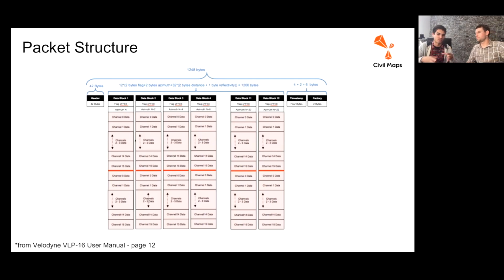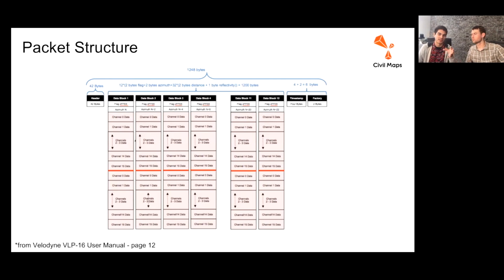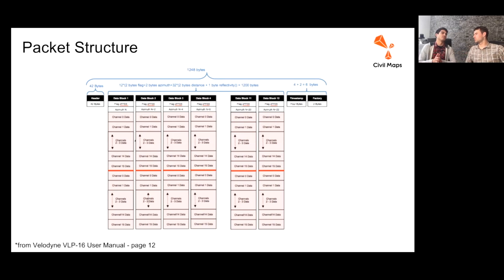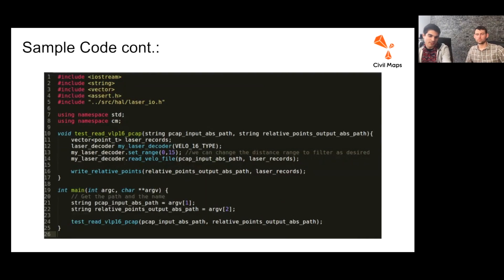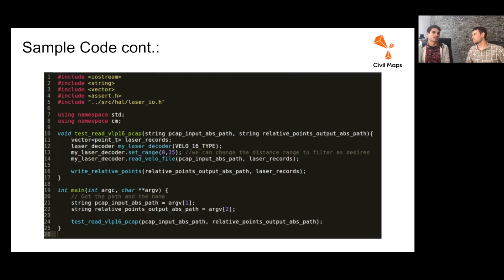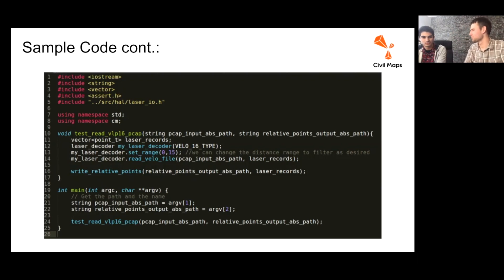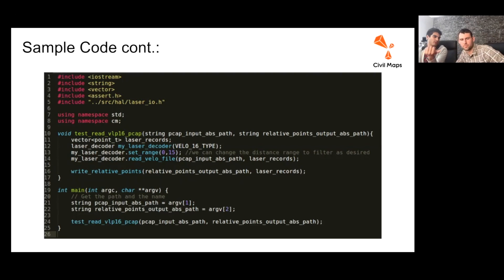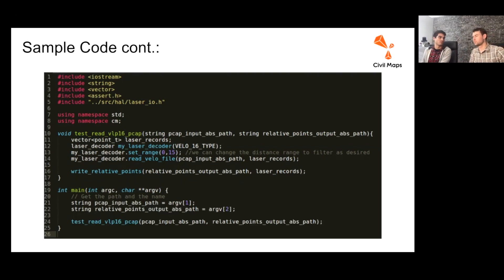08 Webinar I || How we use LiDAR - Packet Structure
All LiDAR data is not created equal. Watch as Civil Maps engineers Scott Harvey and David Bulnes show the packet structure of the LiDAR hardware. Each packet is 1248 bytes and is split up into different data structures. Scott and David show also some sample code of Civil Maps’ test implementation.

This webinar, "Getting Started with Sensor Data – Part 1" took place on March 30, 2017.

Hosts:
- Scott Harvey, Founder & Senior Engineer: Computer Vision, Civil Maps
- David Bulnes, Embedded Integration Engineer, Civil Maps

Join Civil Maps for Session 2 on "GPS and IMU" of this series by registering